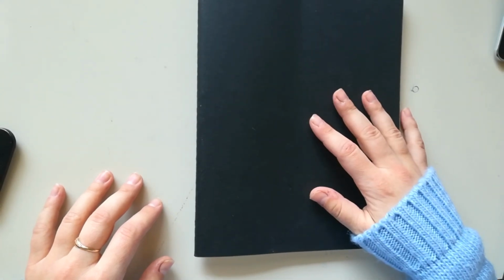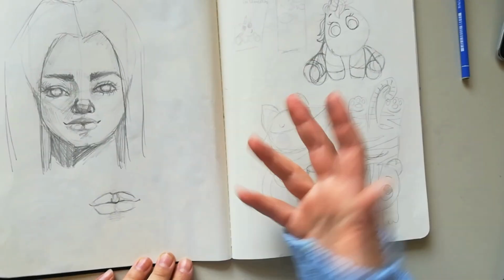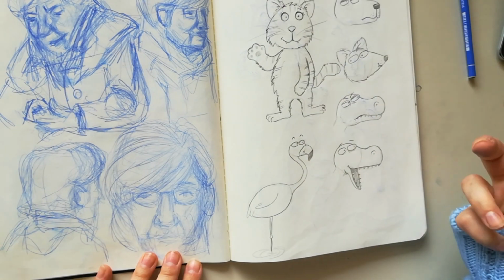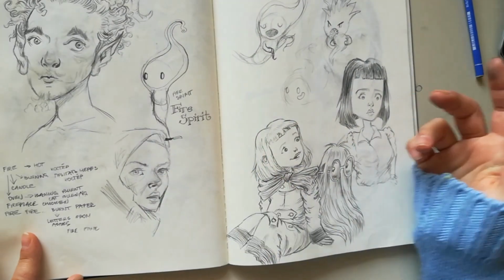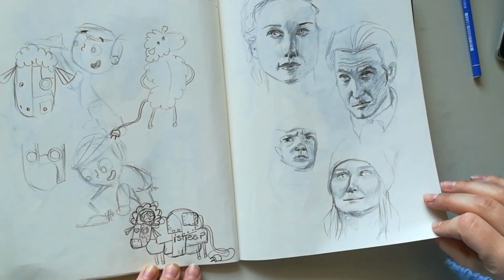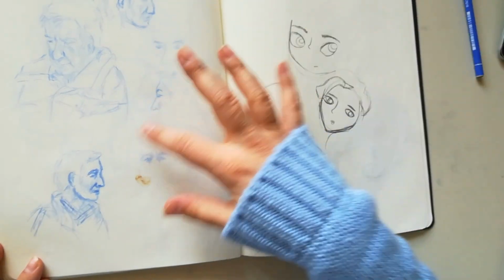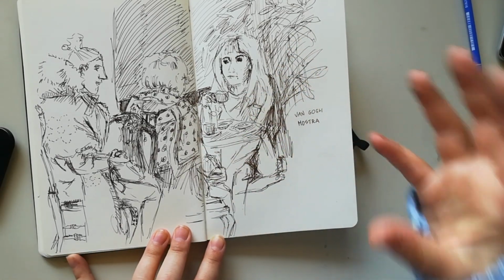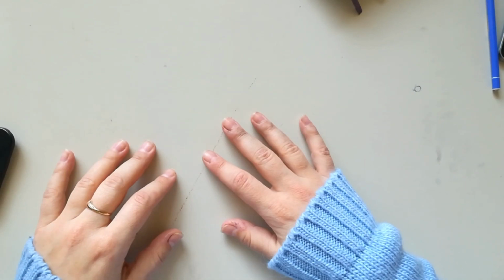My Messy Sketchbook | Ideas, live drawing and illustration